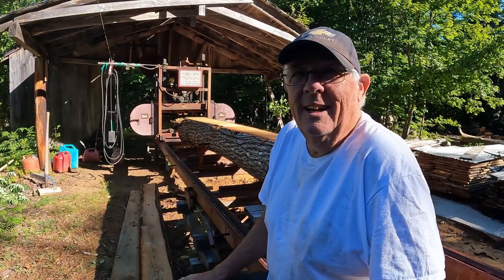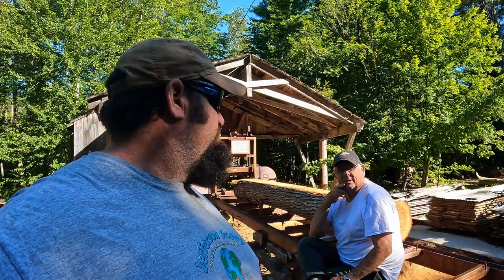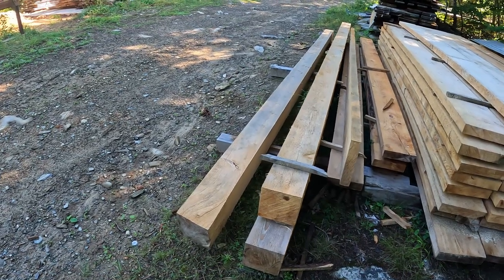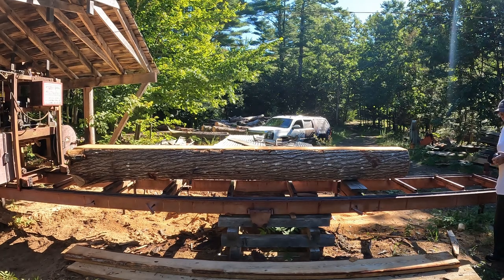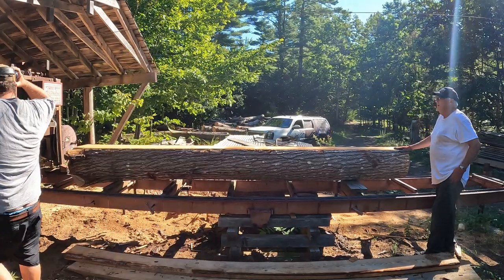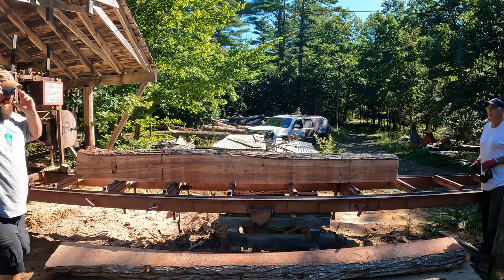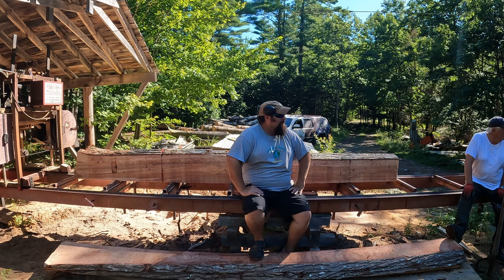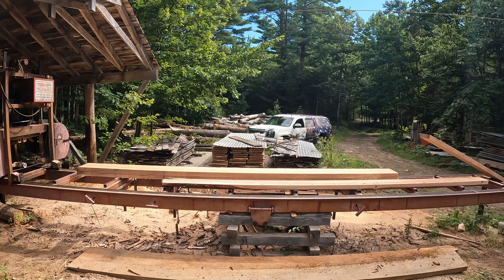We are DOWN but NOT OUT!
Breakdowns are setting us back pretty badly. The mill, the tractors, and other various breakdowns. See how we handle them and push on.